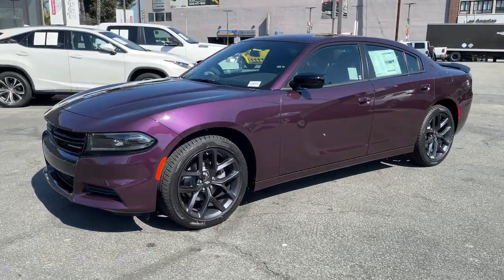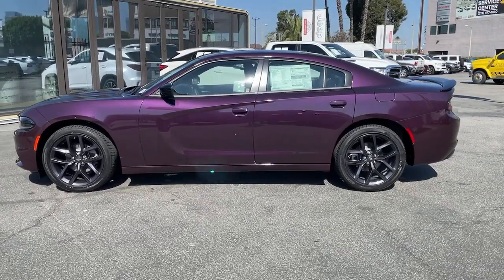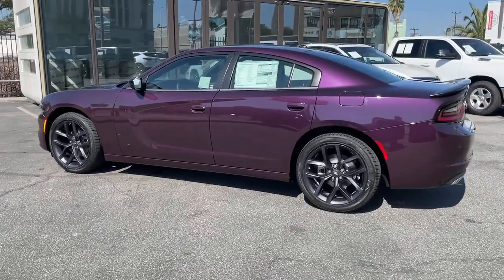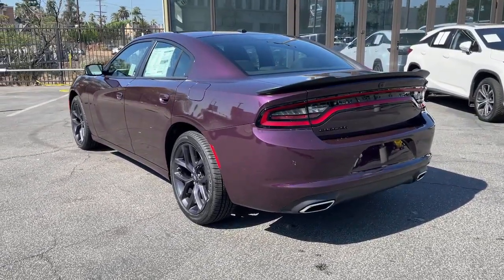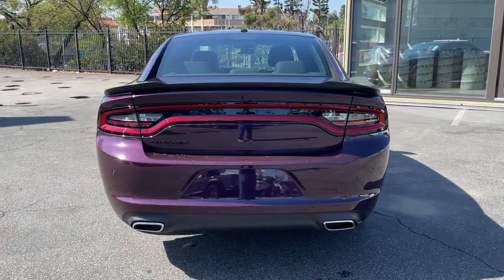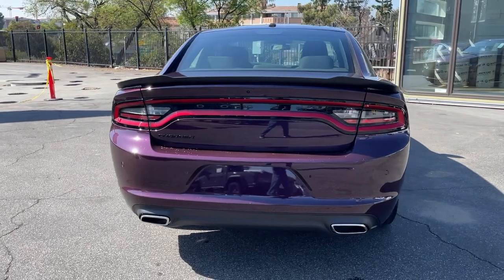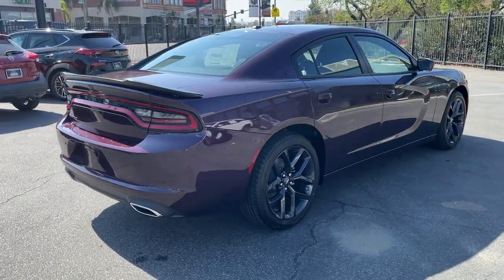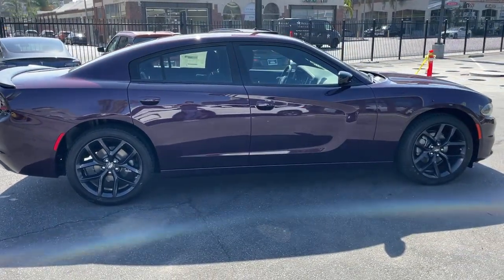2022 Dodge Charger Los Angeles, Beverly Hills, Santa Monica, Van Nuys, Culver City, LA A243388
Hellraisin New 2022 Dodge Charger SXT available in Los Angeles, California at Los Angeles CDJR. Servicinng the Beverly Hills, Santa Monica, Van Nuys, Culver City, CA area.